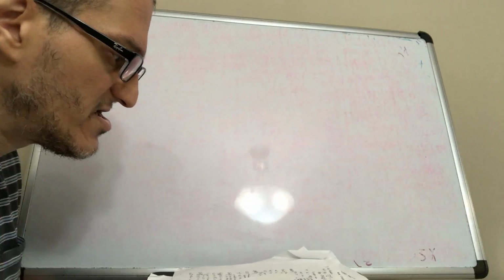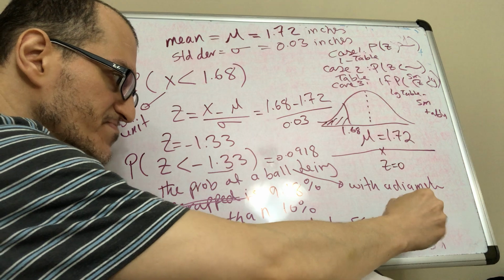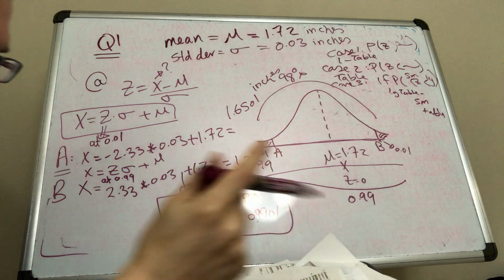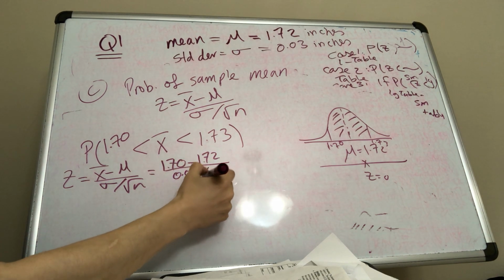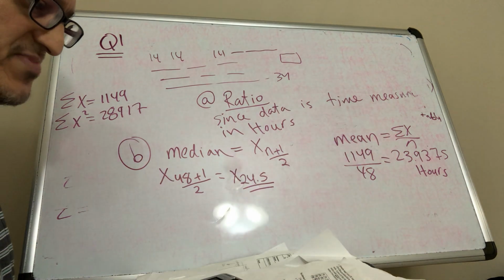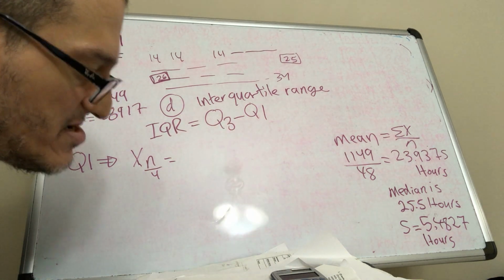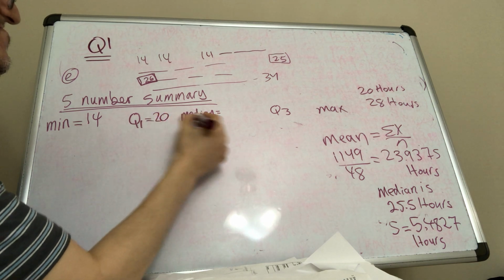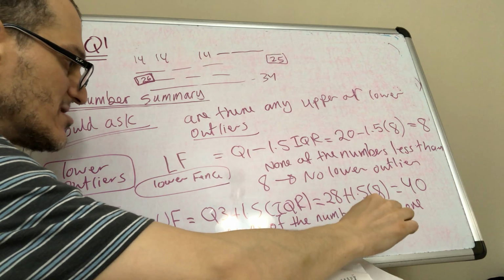Saagh stats test 1 part 1